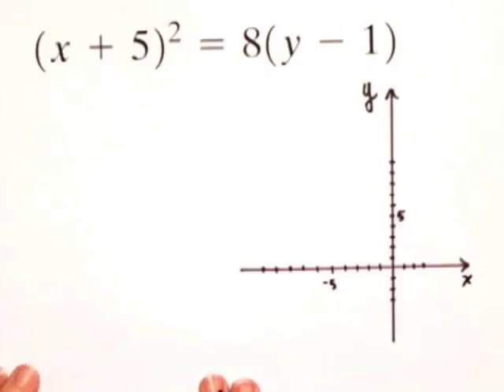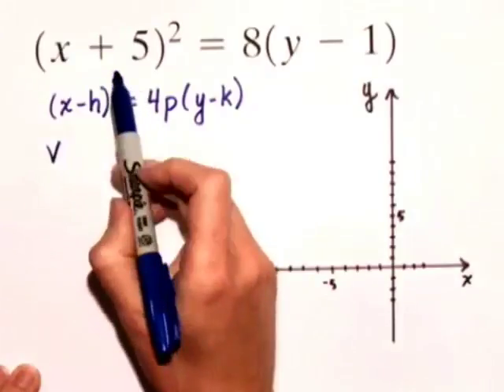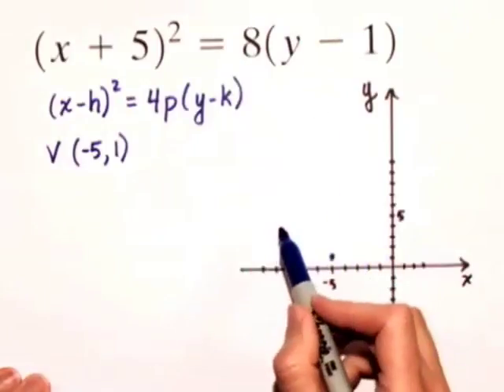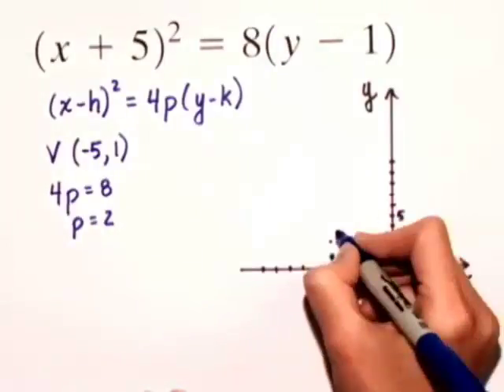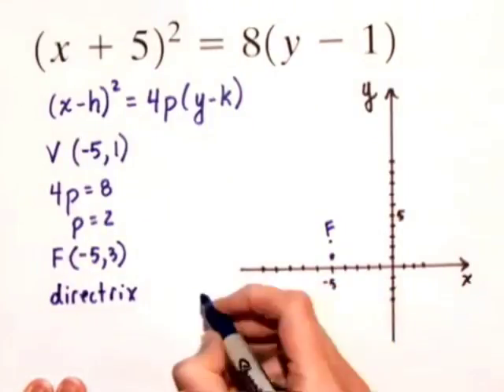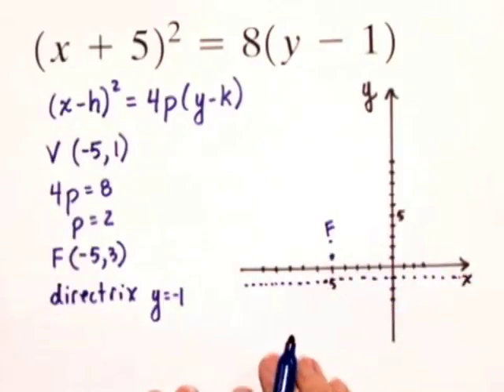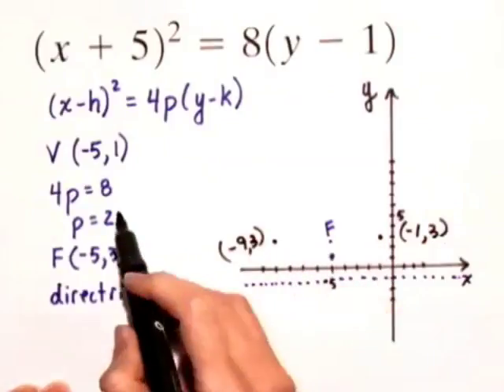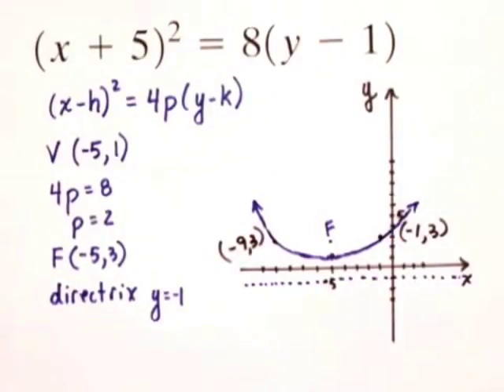Blitzer Precalc6e CTPvideo 09 05